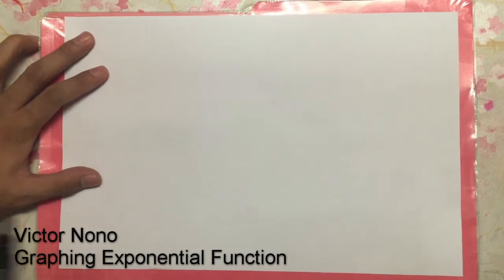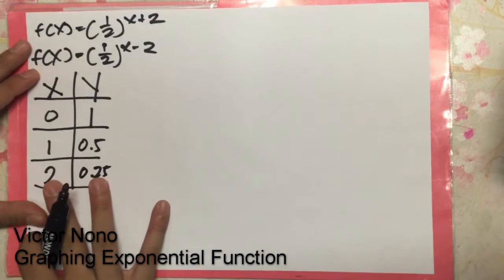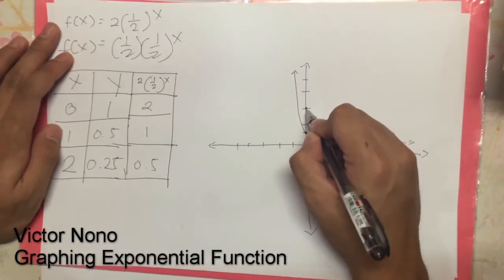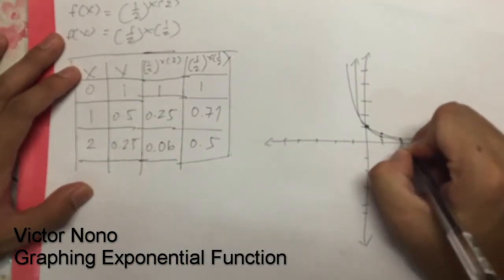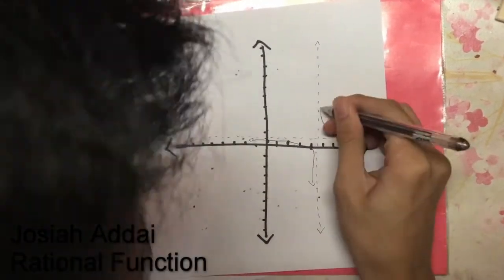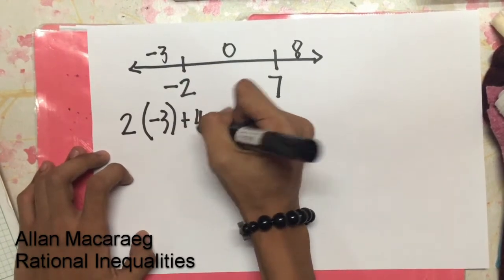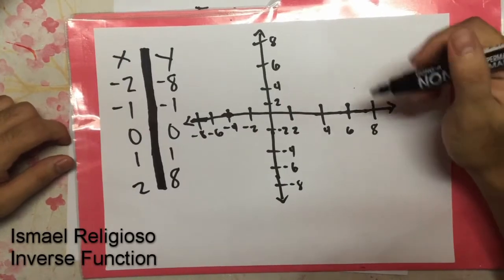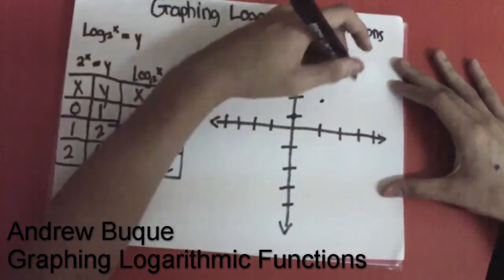Victor's Whole group vid